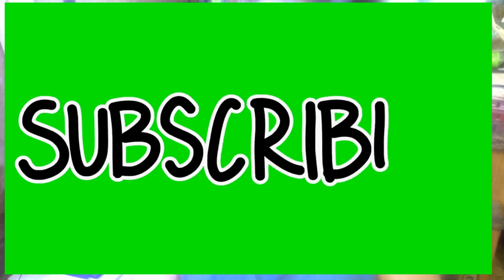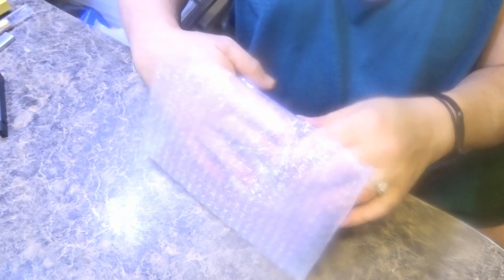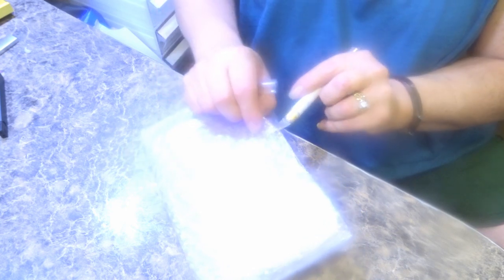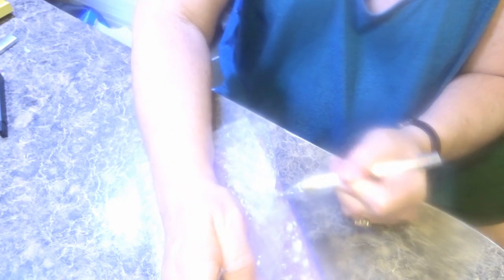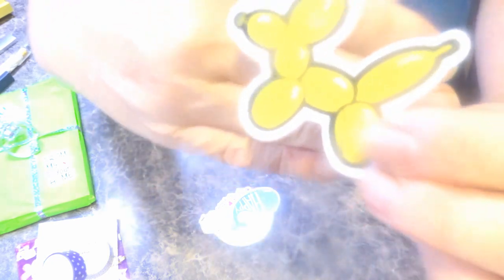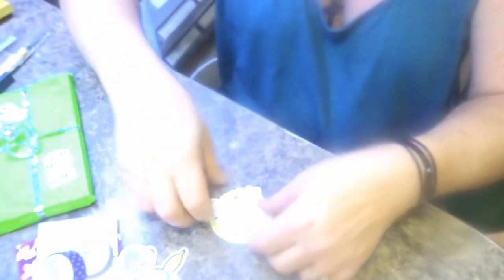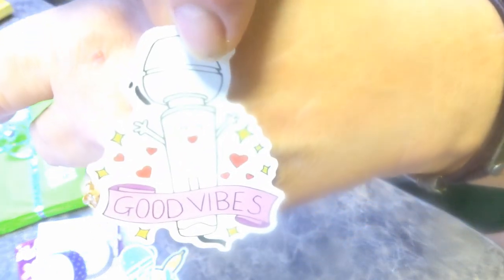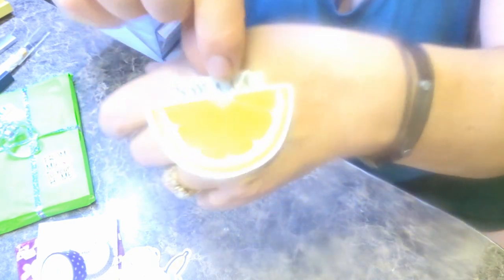A new Drill Tray .See description.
Let's have a look at this  new drill tray that I purchased .  Sadly these trays fall apart with minimal use.  I no longer recommend this product.  Hopefully anyone that purchased these trays based on my review I'm so sorry.  Contact the vendor if you are having issues with yours.

Humane Society of Tampa Bay (Please help save a life!) I  donate a portion of money received to my channel to the  🔽

Fan Mail ( Never required but always greatly  appreciated )
Robert Johnson
8870 N. Himes Ave  Space 137
Tampa, Florida 33614
U.S.A.